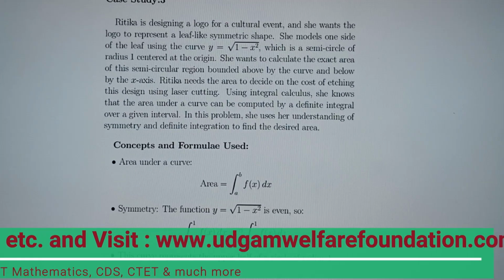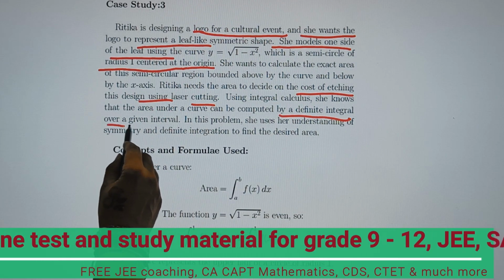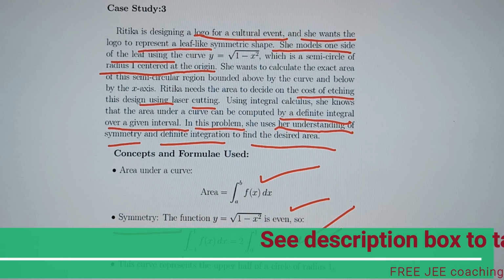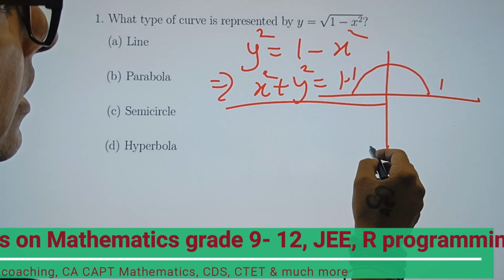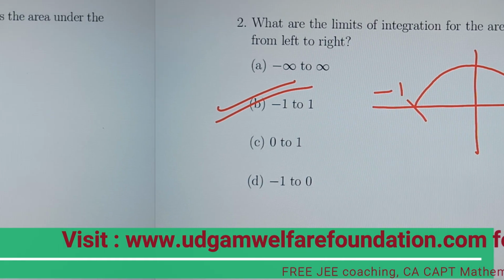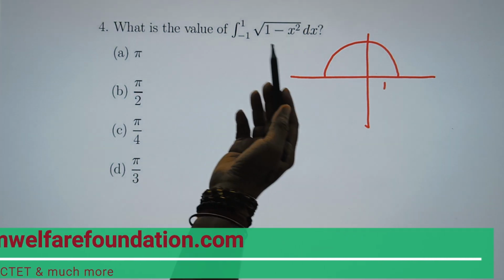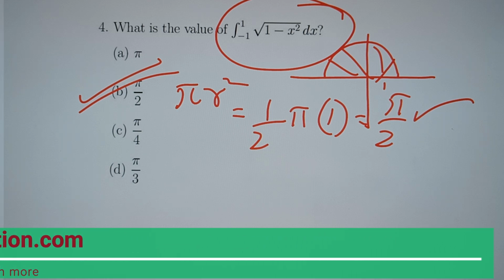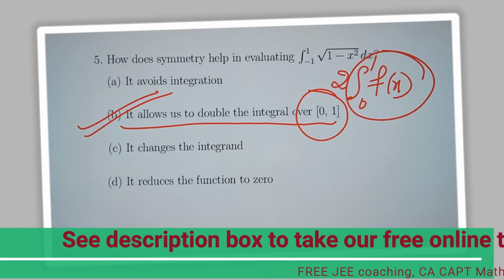Case Study Based Questions Class 12 Maths, case study questions Application of Integrals ,Case 02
📘 **Class 12 Maths: Application of Integrals Case Study Questions | Important for CBSE 2025 Boards**

Are you struggling with **case study questions Class 12 Maths Application of Integrals**? This video is your complete solution for mastering the most important and expected **Application of Integrals Class 12 case study questions**.

We cover a wide range of **class 12 mathematics application of integrals questions** tailored for CBSE 2025, including **board-level questions, previous year questions**, and **case based problems** that commonly appear in board exams.

✅ Complete walkthrough of **Application of Integrals Class 12 Important Questions**
✅ CBSE pattern **case study questions Class 12 Maths Chapter 8**
✅ Strategies to solve **Application of Integrals board questions** efficiently
✅ Real-life **case based questions Application of Integrals**
✅ Mix of **formula-based, MCQ, assertion-reason, and short questions**
✅ Focused content for **Application of Integrals Class 12 Sample Paper Questions**
✅ Easy-to-follow explanations of **Class 12 Maths Application of Integrals Solved Questions**
✅ Questions aligned with **NCERT and board exam patterns**

This video targets high-value keywords like:
**case study questions Class 12 Maths Application of Integrals**, **Application of Integrals Class 12 Case Study**, **Class 12 Mathematics Case Studies Chapter Wise**, and many more to help your video stand out in YouTube search and reach more Class 12 students like you!

By focusing on important topics like **Application of Integrals MCQ Class 12**, **expected questions 2025**, **worksheet questions**, and **assertion-reason questions**, this resource ensures you score maximum marks in the board exam.

We’ve also integrated insights from **Class 12 Maths Chapter 8 Case Study Questions**, including conceptual clarity, board pattern marking, and **step-by-step problem solving**.

🔗 **Useful Resources and Downloads:**

📚 **Download Free PDF Study Material and Take Online Tests:**

These free PDFs and online resources include:

* **Class 12 Maths Case Study PDF Download**
* **Class 12 Maths Integration Case Study Questions**
* **Case Study Questions on Indefinite Integration**
* **Application of Integrals Case Study Class 12**
* **Class 12 Mathematics Case Studies Chapter Wise**

Perfect for exam prep and last-minute revision, these resources include **application of integrals class 12 previous year questions**, **mock test papers**, and **short questions** designed to enhance your understanding.

### 🎯 **Other Free Tests and Study Resources:**